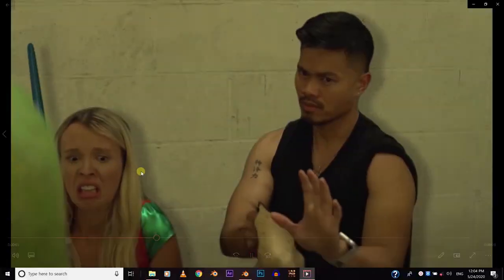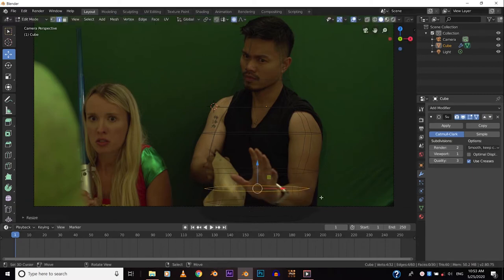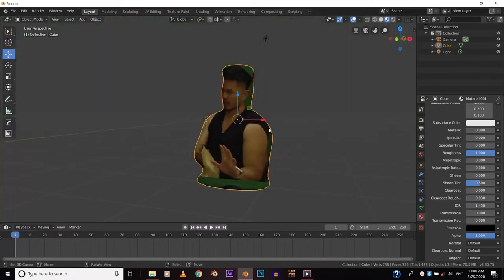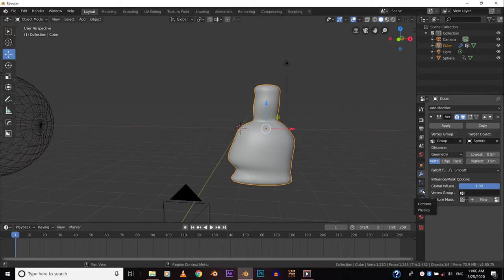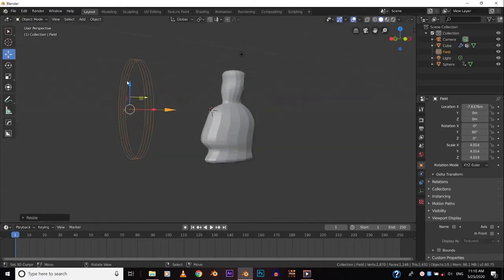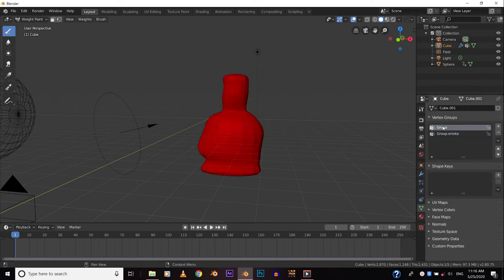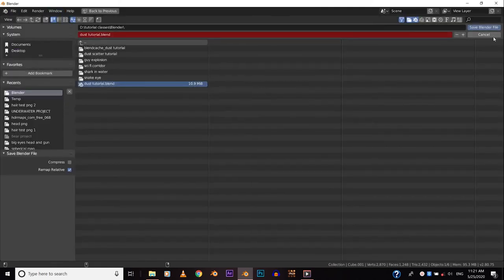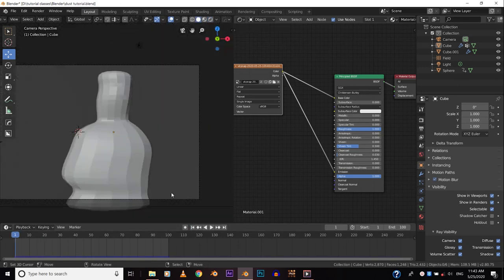Scatter a person with a Laser beam vfx in blender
This is how to scatter a person in blender